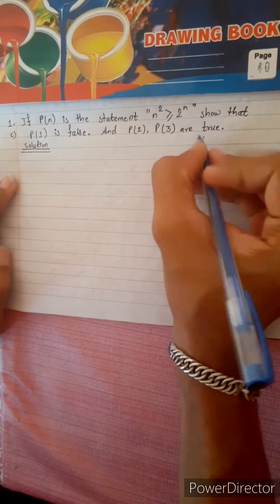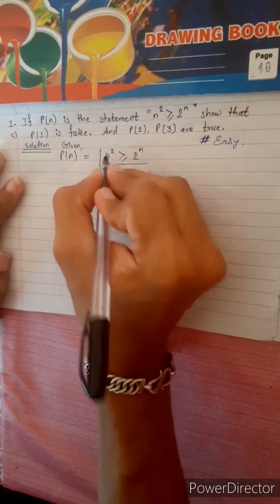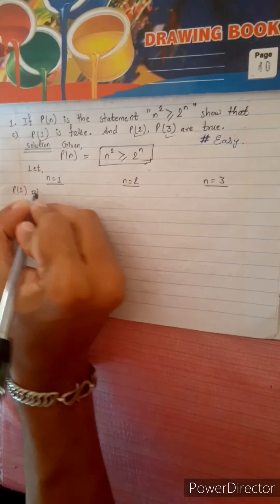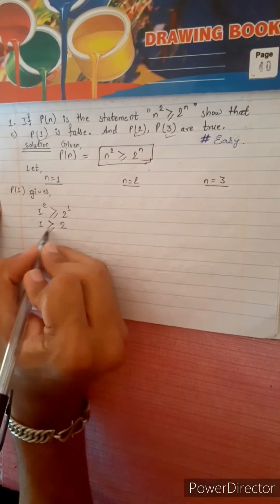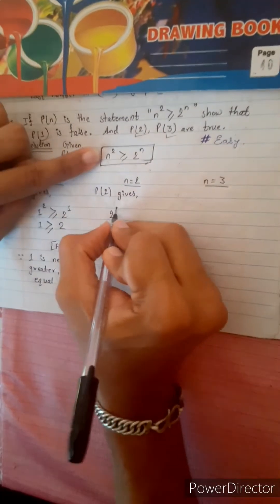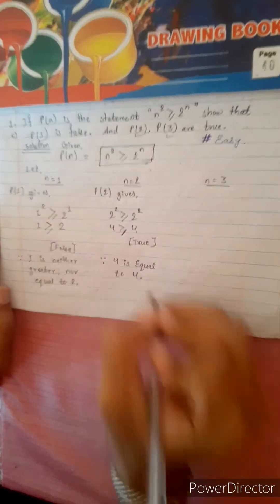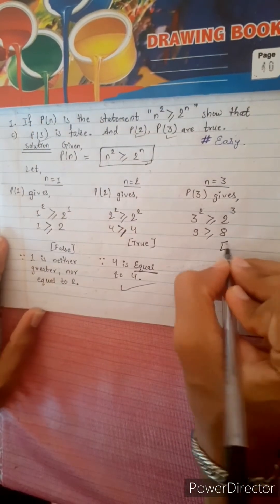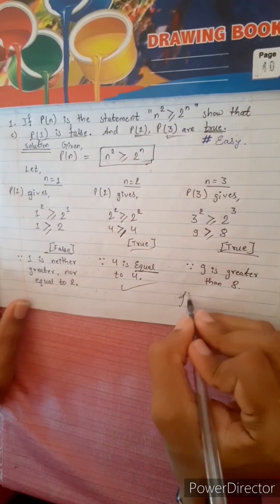1.c) If P(n) is statement " n² ≥ 2ⁿ " show that P(1) is false and P(2), P(3) are true. n^2 ≥ 2^n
1.c) If P(n) is statement " n² ≥ 2ⁿ "
Or,
n^2 is greater than or equal to 2^n
then
show that P(1) is false and P(2), P(3) are true.

Natural Numbers 🟣

Mero Guarrantee 🏆

-  Krish 💎